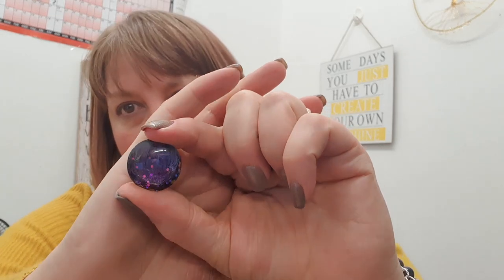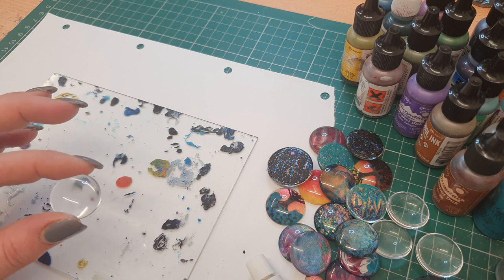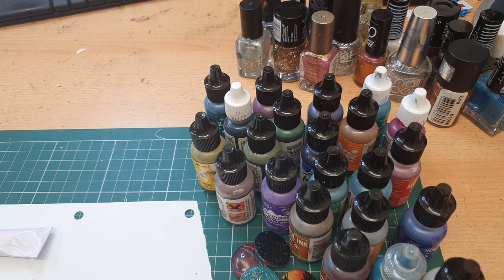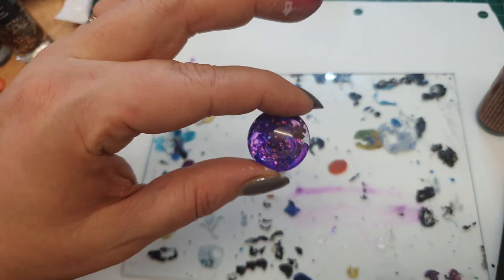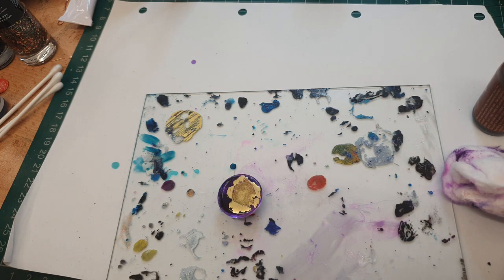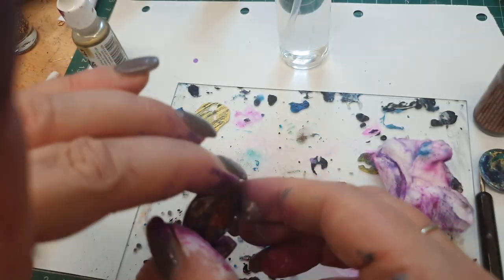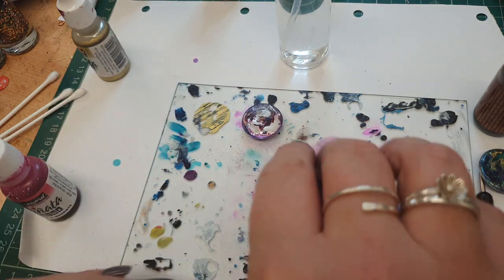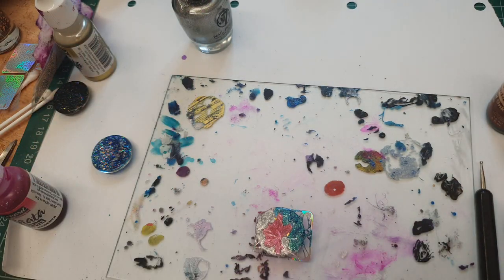paint your own galaxy inspired glass cabochon and wire pendant - part one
hi everyone

so this is part one of a three stage tutorial, the first part is how to create your own galaxy inspired glass cabochon pendants, there will be two further videos on how to wrap them

Getting started and materials needed  - 04:53
starting actual project - 11:42

here are the links to some of the materials i used

Laura